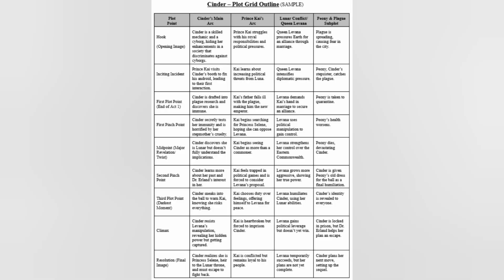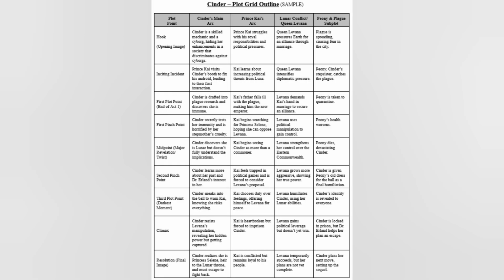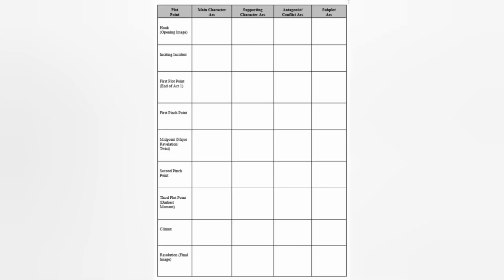Outlining a Novel with ADHD: Stay Motivated & Keep Writing! ✏️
This video is part of my ADHD-friendly writing tips videos.

🌿 EXPLORE MY WORLD OF WRITING:
📖 Read the First Two Chapters of My Novel — The Untamed World (Free!)

📝 FREE WRITING RESOURCES:
🖋️Scene-by-Scene Developmental Editing Guide
🛠 Struggling to Proofread Your Own Writing? Try This Free Checklist

📜 MY AUTHOR CORNER:
🌐 Website + More Freebies:
📚 My Novel: The Untamed World
Amazon (eBook & Paperback)